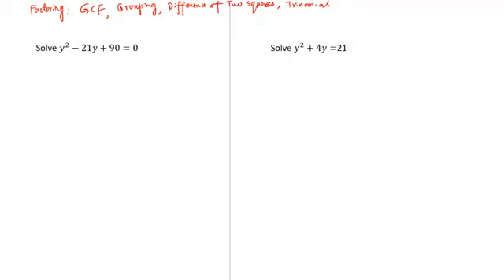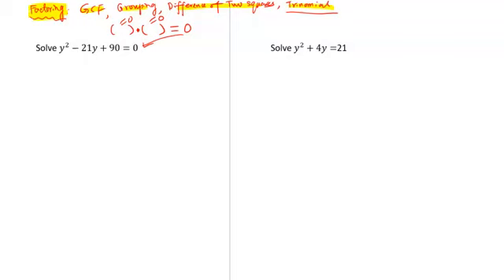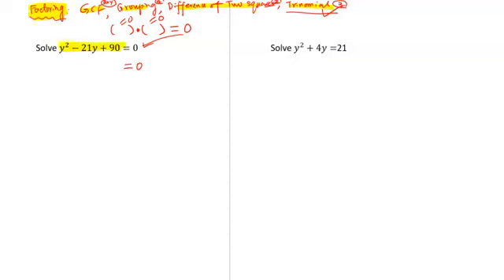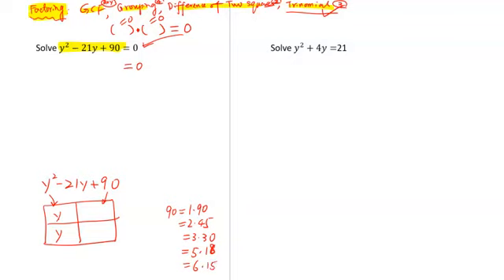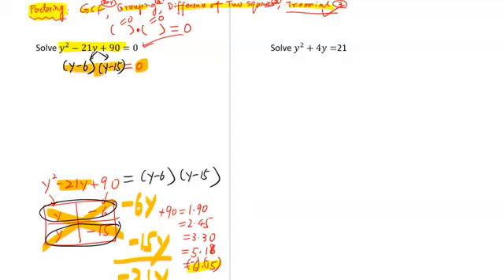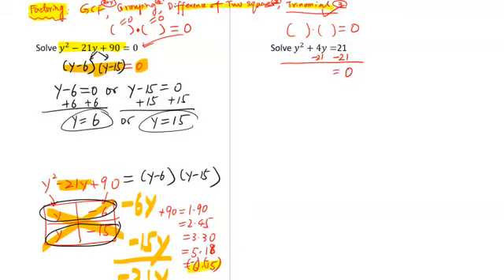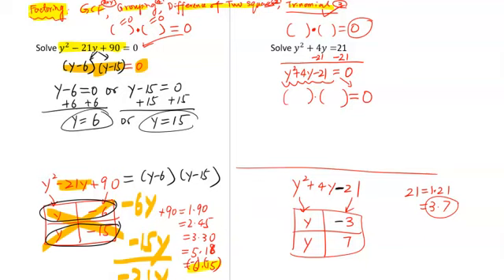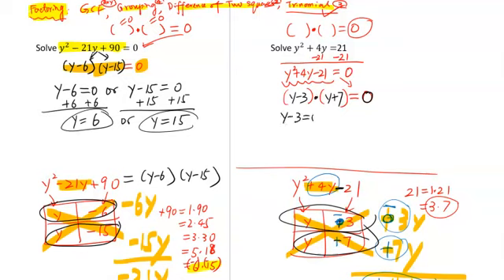Solve Quadratic Equation by Factoring Trinomials